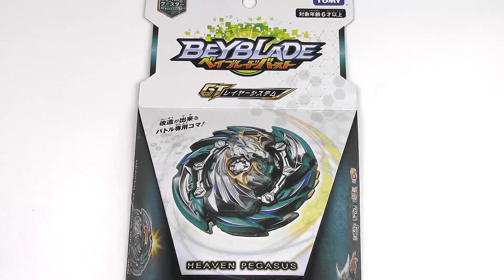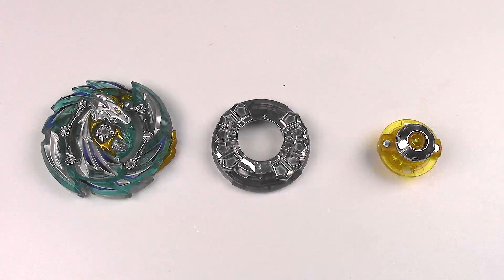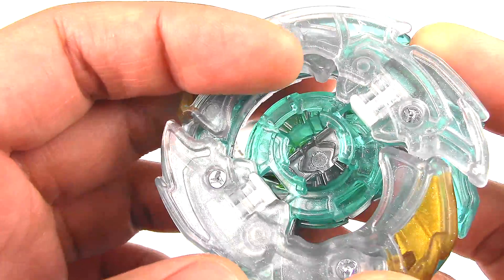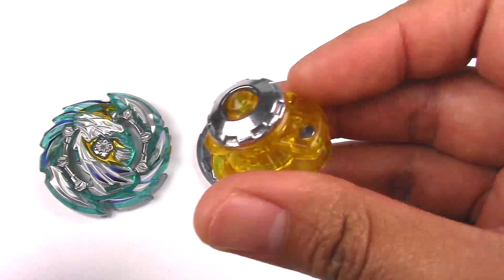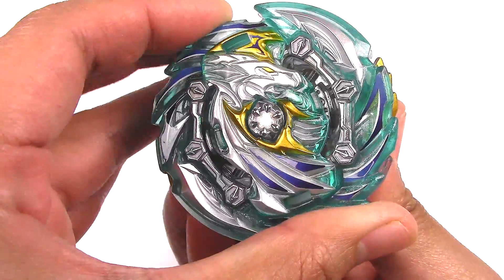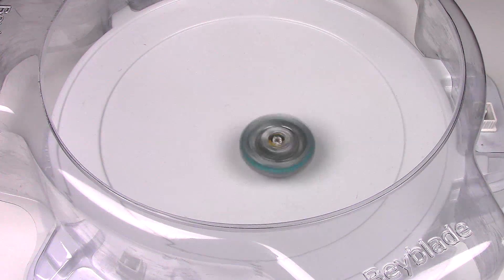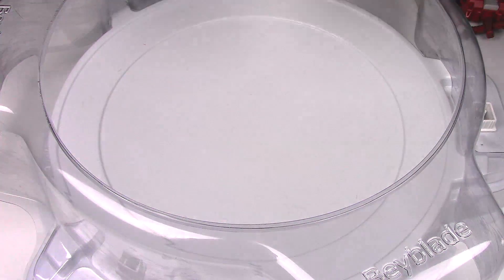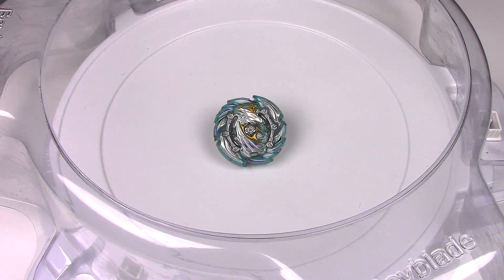HEAVEN PEGASUS.10P.Lw Unboxing + Review + Test Battle!! Beyblade Burst GT ベイブレードバースト ガチ